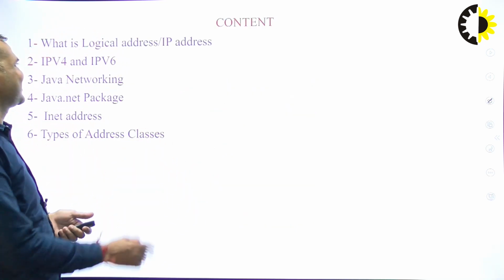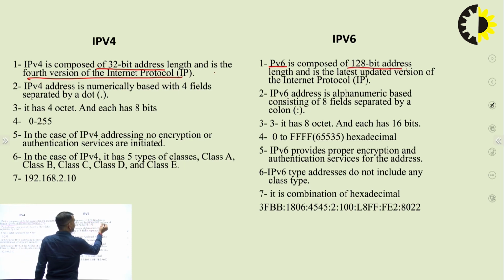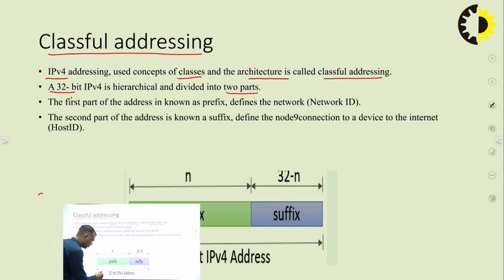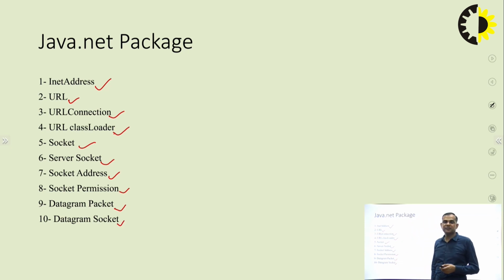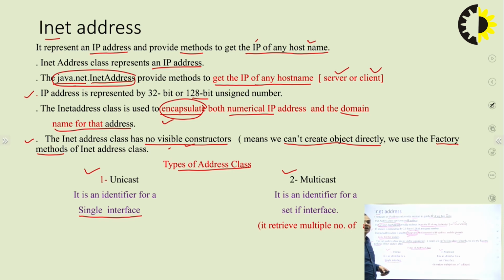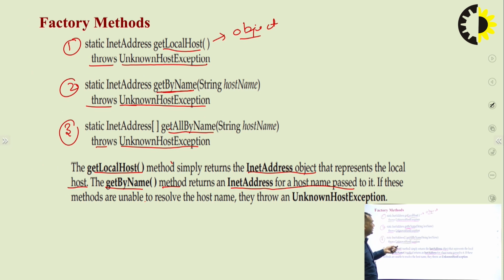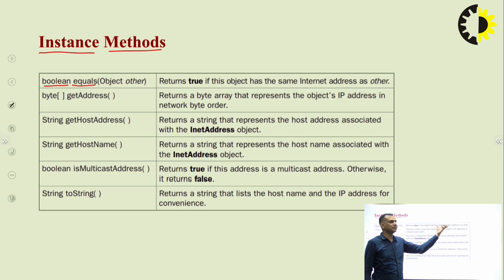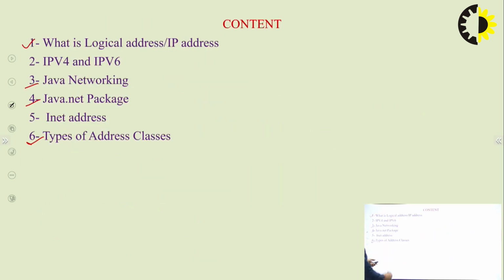''Java Networking'' Web Technology Lecture 03 By Mr Anuj Kumar, AKGEC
How we share data in system are use of net address in java networking.